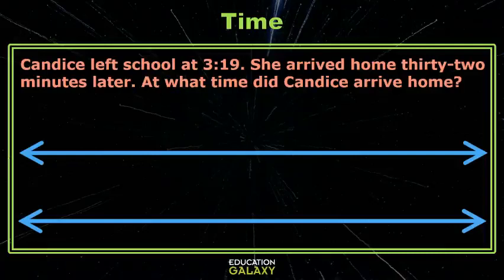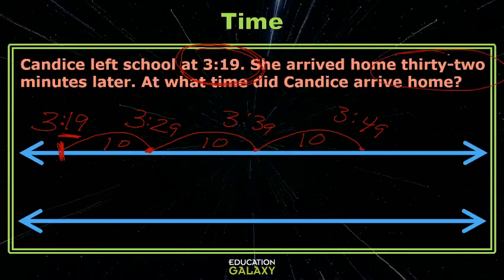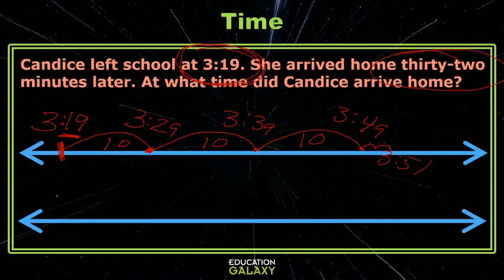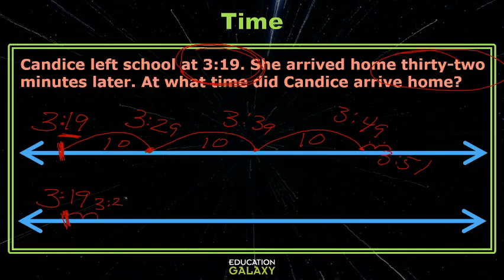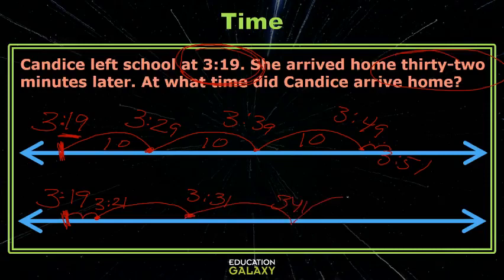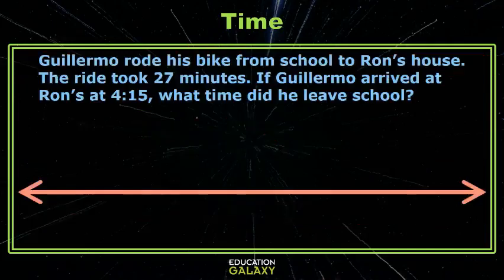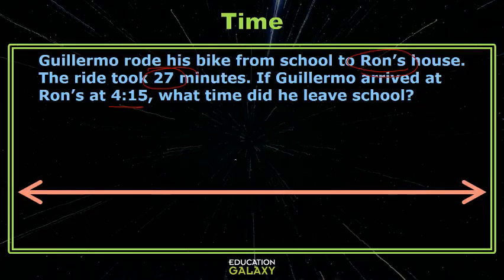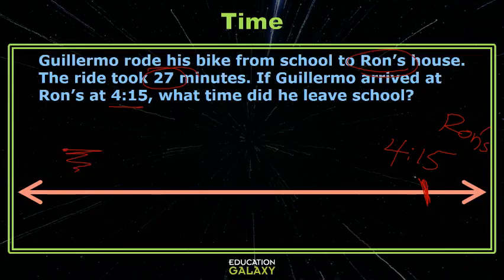3rd Grade - Math - Time - Topic Overview Part 2 of 2